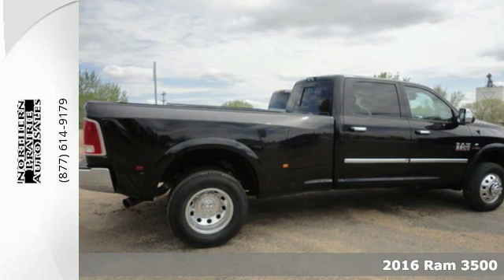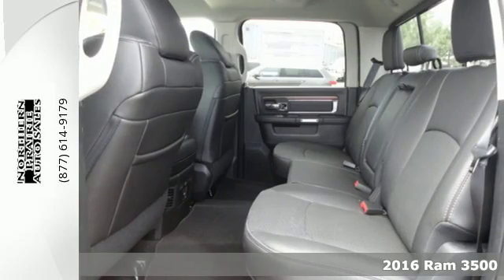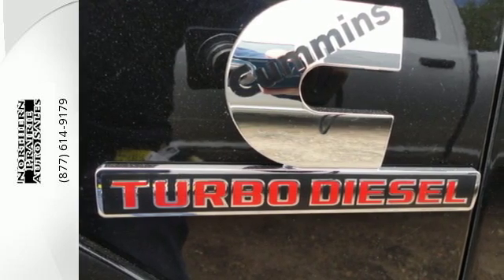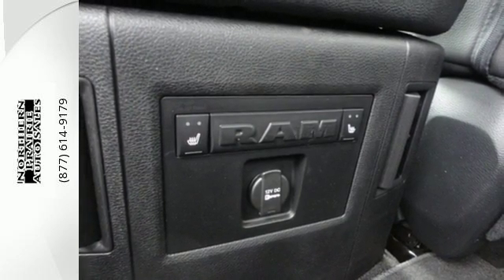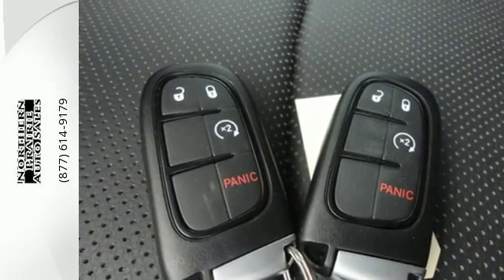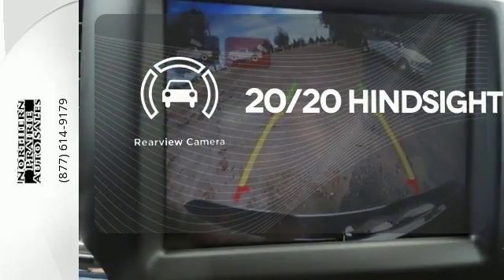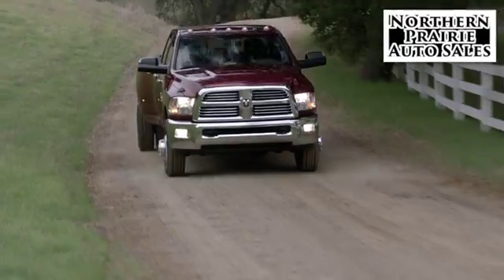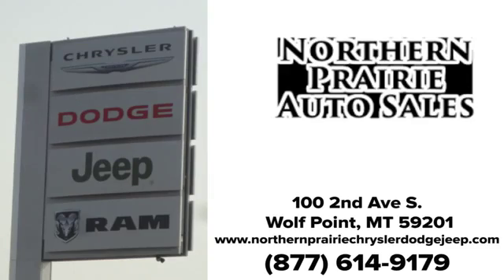New 2016 Ram 3500 Wolf Point, MT #273364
Phone:

Year: 2016
Make: Ram
Model: 3500
Trim: Laramie
Engine: I-6 cyl
Transmission: 6 speed automatic
Color: Brilliant Black Crystal Pearlcoat
Interior: Black
Stock #: 273364
VIN: 3C63RRJL1GG273364

Address:
100 Highway 2 East